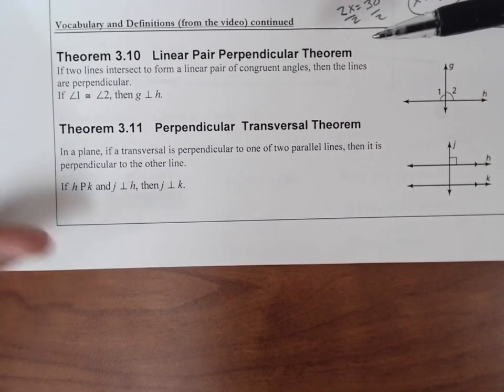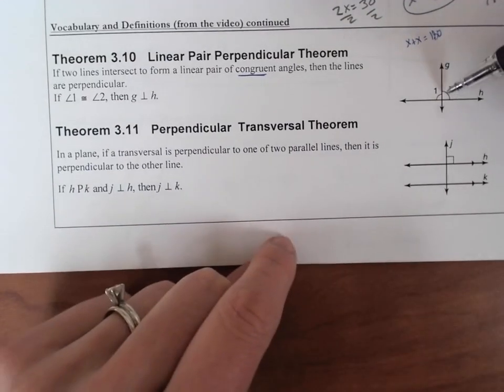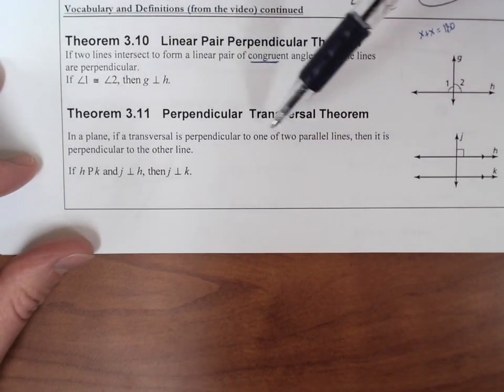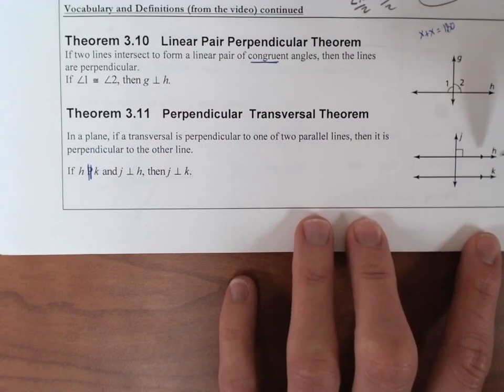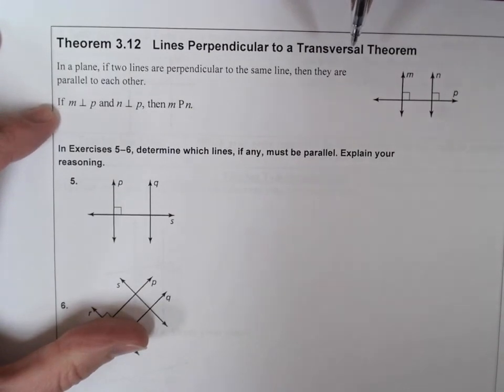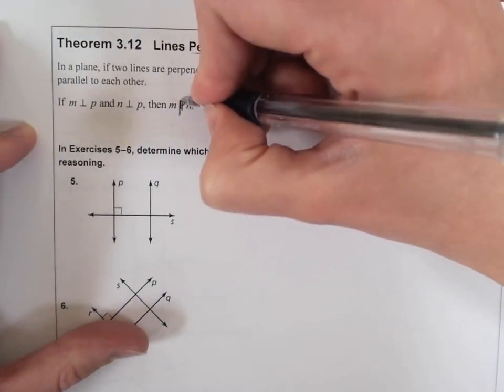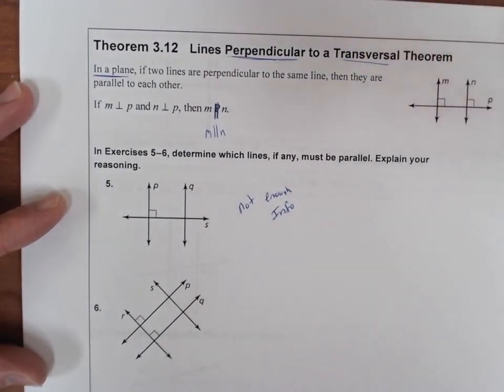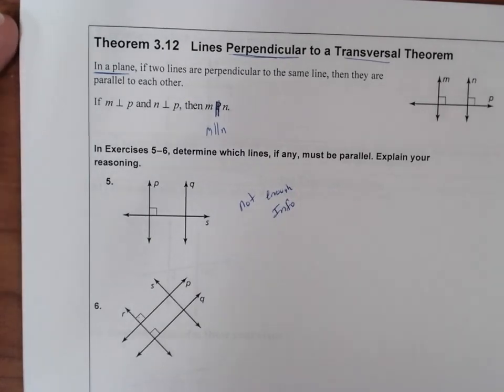GEO C10B Finding Angle Measures